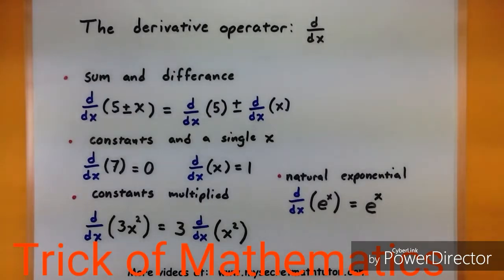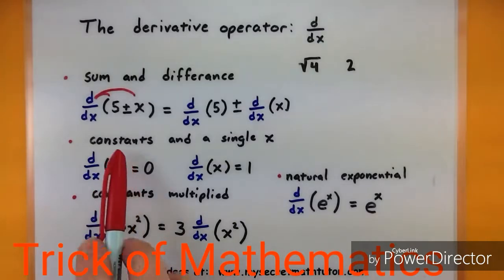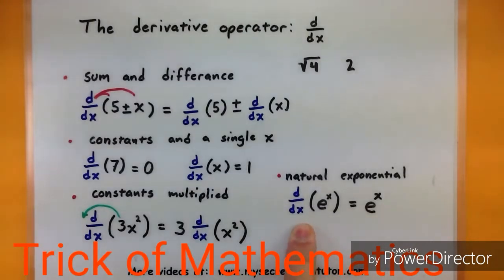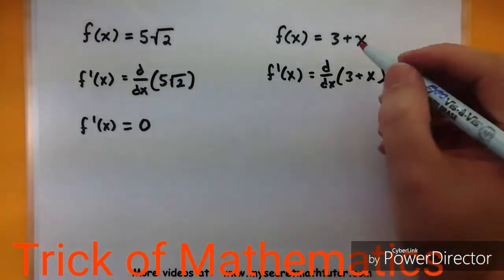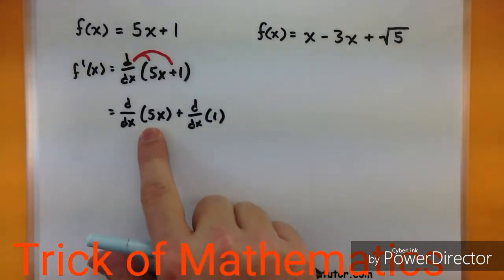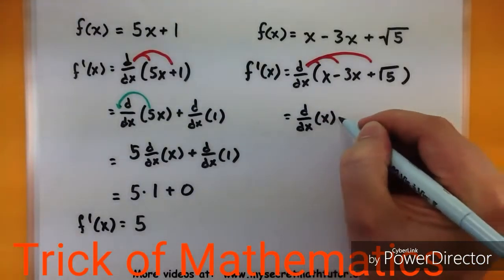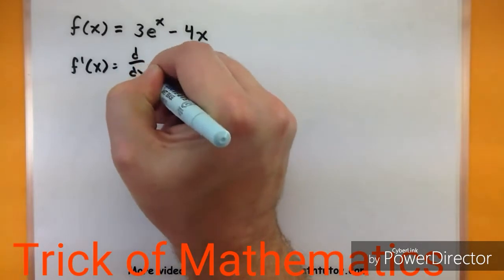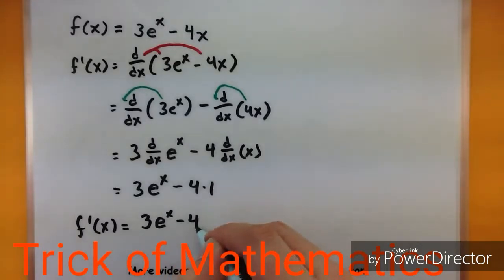The basic rules of derivative-calculus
The basic rules of derivative